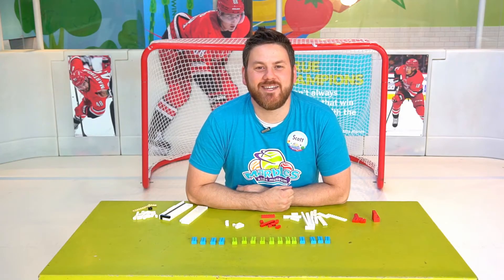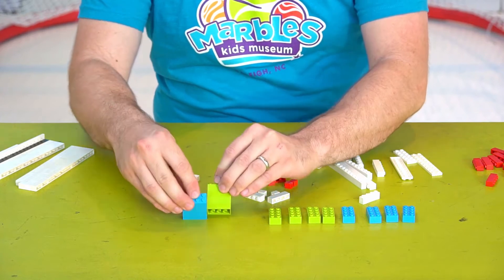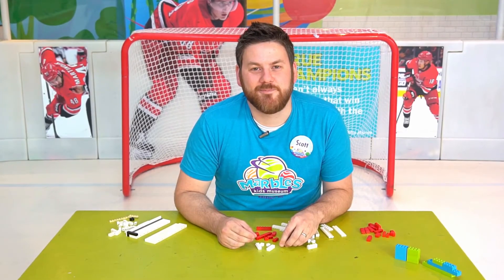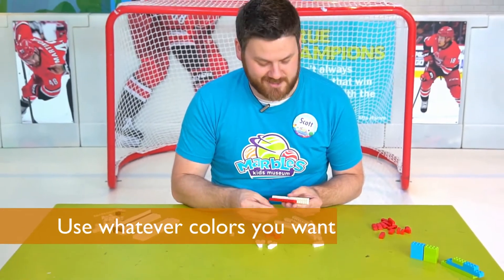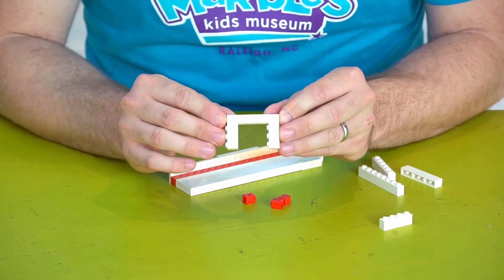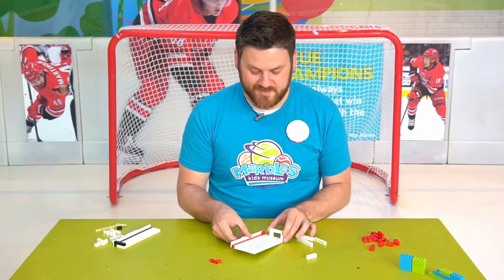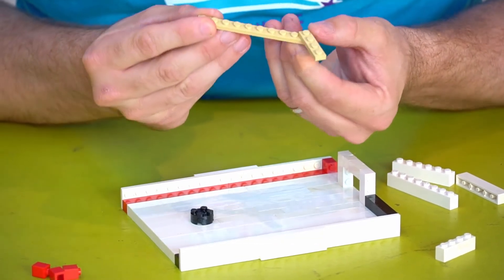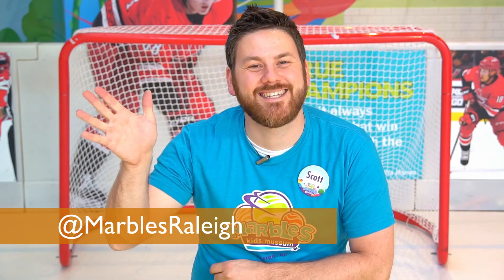Marbles LEGO Challenge: Hockey Rink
Break out your bricks and get ready to build, Marbles has another challenge for you!

Learn to stagger your bricks for strength and stability in this week’s buzzer beating challenge. Build LEGOs on their side for a nice smooth surface creating your very own Center Ice Hockey Rink. Then it’s time to practice your slapshot. GOALLLLL! Marbles LEGO Challenge is presented by Chase.